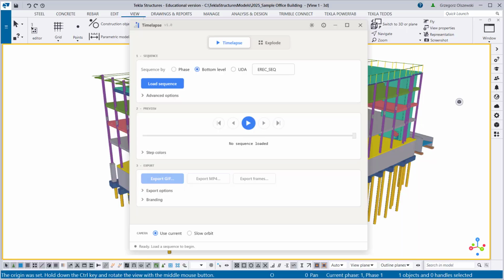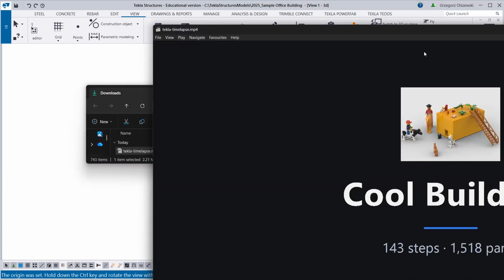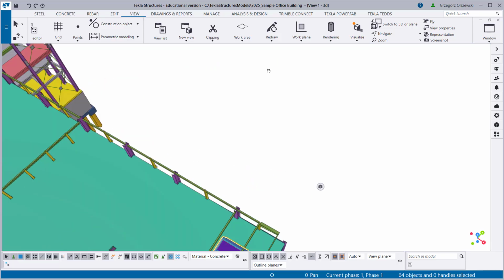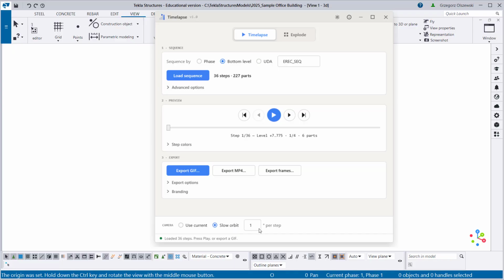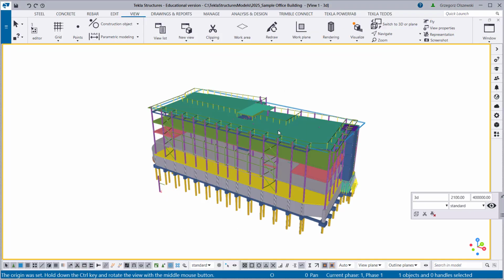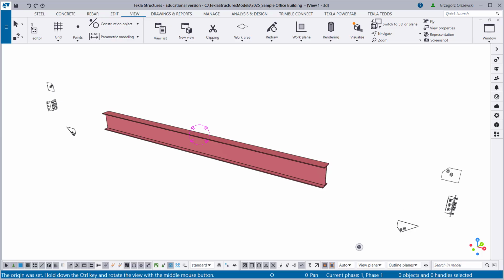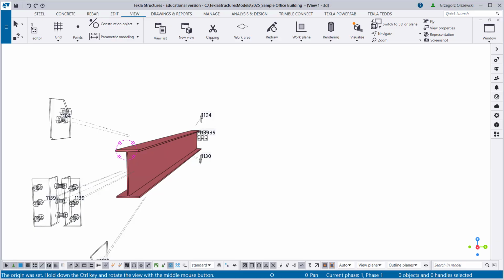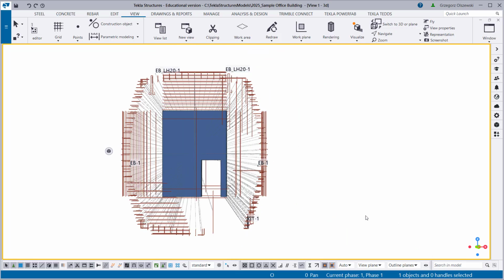Watch Your Tekla Model Build Itself - Free Timelapse Tool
Timelapse for Tekla Structures - watch your building assemble itself 🏗️

Timelapse plays your Tekla model's erection sequence step by step, right inside Tekla, and exports it as a shareable GIF or MP4 - perfect for client meetings, progress updates, tenders, and LinkedIn. In this video I walk through how it works from load to export.

It's 100% read-only: Timelapse only ever changes temporary view colours and draws temporary ghost graphics. It never edits, moves, or saves anything in your model — close the window and everything returns to normal. And it runs entirely on your own machine; nothing is uploaded anywhere.

What you can do with it:
✅ Sequence your model by Phase, bottom-level elevation, or a custom UDA
✅ Scrub through the build live and reveal each step whole or bay by bay
✅ Explode an assembly or cast unit into its individual parts — bolts and secondaries fanning out, or rebars pulling from the concrete
✅ Orbit the camera for a cinematic turntable, or hand-frame your own shot
✅ Add your project title, company logo, and title/end cards
✅ Export as GIF, H.264 MP4, or raw PNG frames — even in reverse for a demolition clip